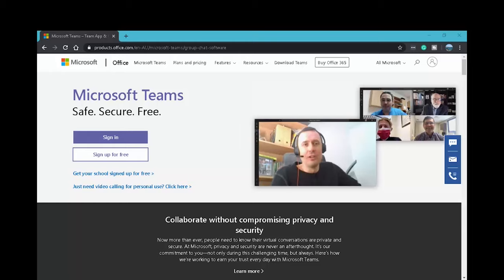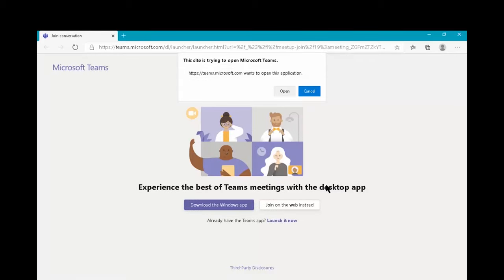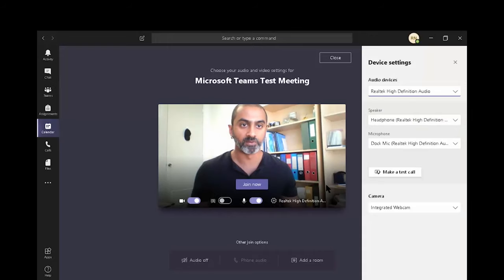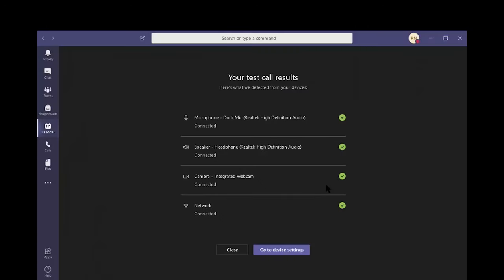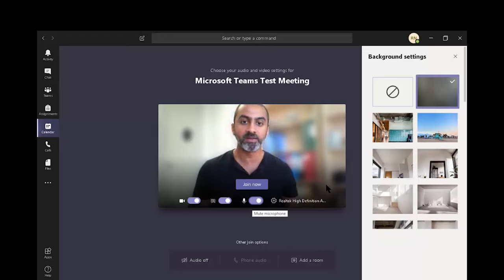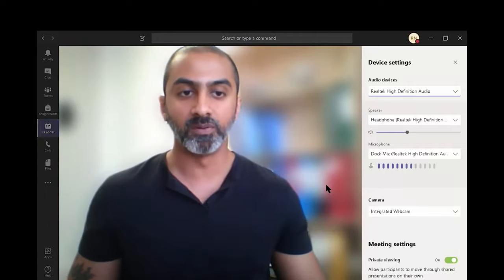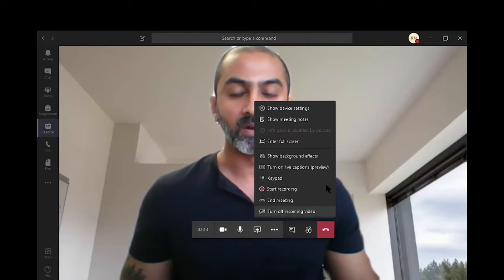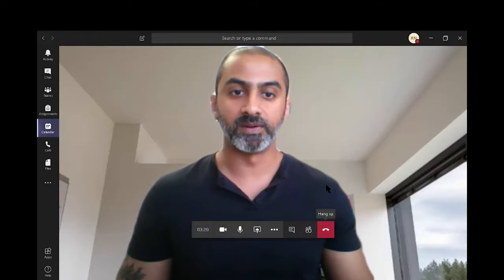Join a Microsoft Teams meeting- Basic usage & setup for Users | How to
In this video, we cover Microsoft Teams- Basic Setup & Usage for users.
Basic requirements are
- A computer ( we are using one with Windows 10 OS)
- Speakers
- Microphone
- Web camera
- A decent Internet connection
Link to download the Microsoft Teams Desktop Application

You can sign in using your Work/ School/ Microsoft account ( options are dependent on your account type)
Areas covered are
- Joining a Teams meeting via an outlook calendar invite
- Review Device settings and run a test call.
- Review Web camera, Background effects, Microphone, Share, Live captions, recording,  Turn off incoming video, conversation/chat, participant options.

These are the basic set of features which should be adequate to help you join Teams meetings.